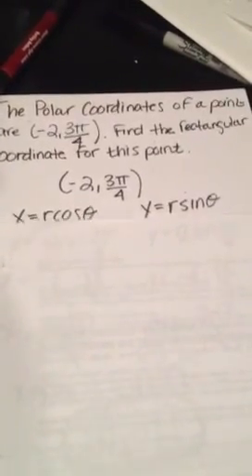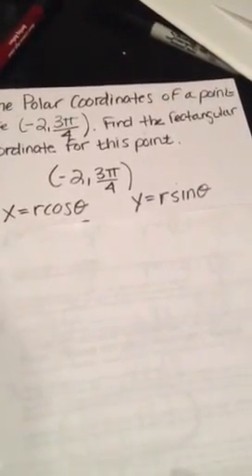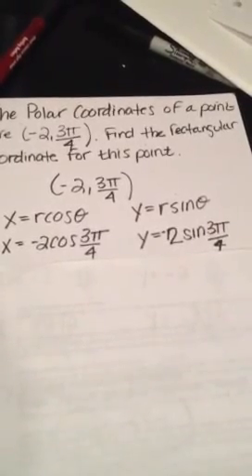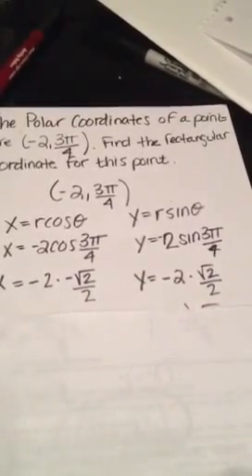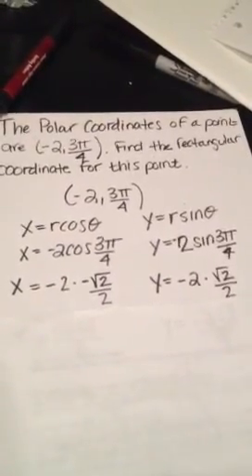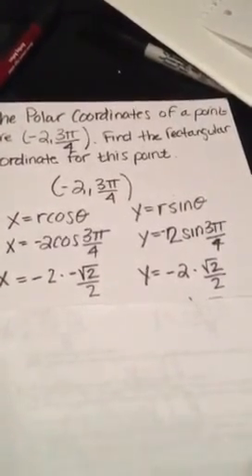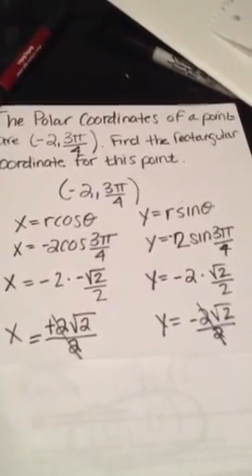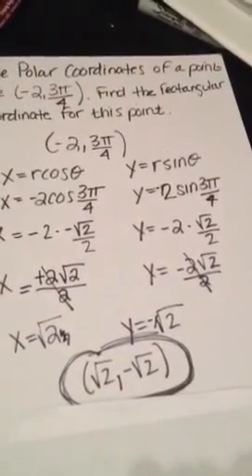How to convert from polar coordinates to rectangular coordinates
The polar coordinates of a point are (-2,3pi/4) . Find the rectangular coordinates for this point.